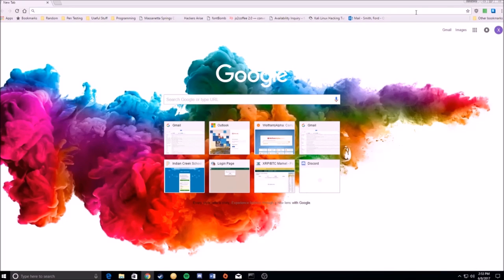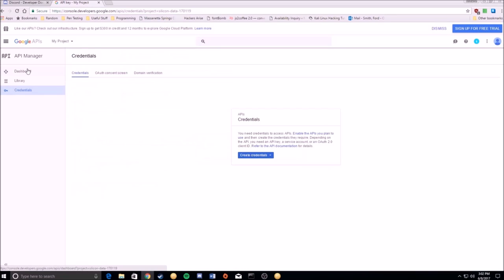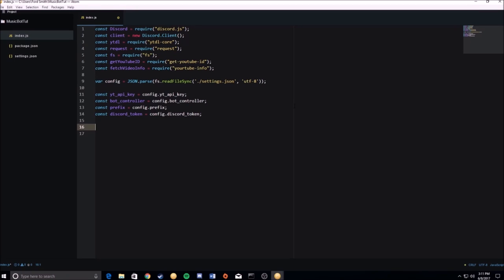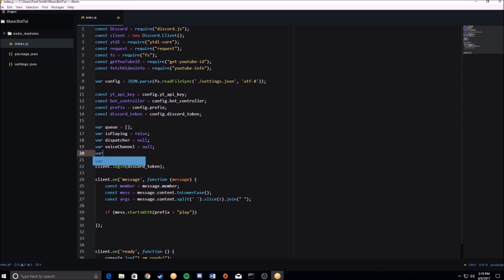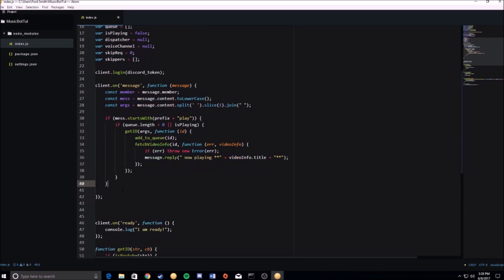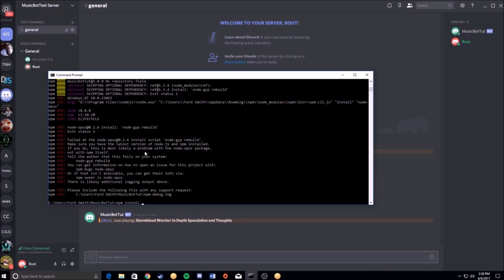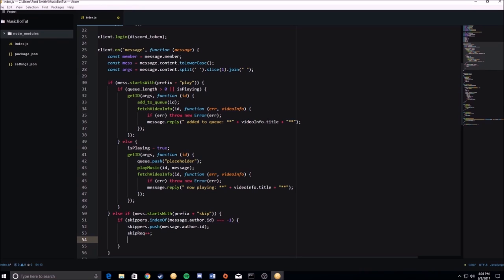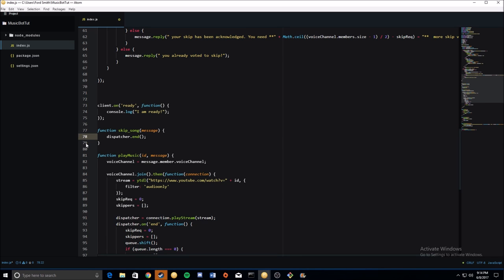Creating a Discord Music Bot from SCRATCH in Node.js!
Hey, this is a bare bone music bot that does have skipping functionality. Next video I will show extras like chat moderation. Any questions or comments please ask below! And no, my API key shown on accidents doesn't work anymore.

Long Install Command: npm install discord.js opusscript ytdl-core request fs get-youtube-id youtube-info ffmpeg-binaries --save